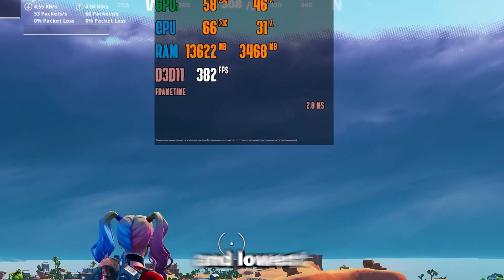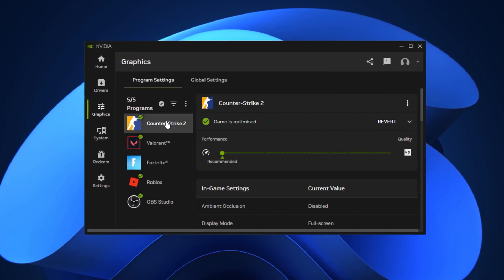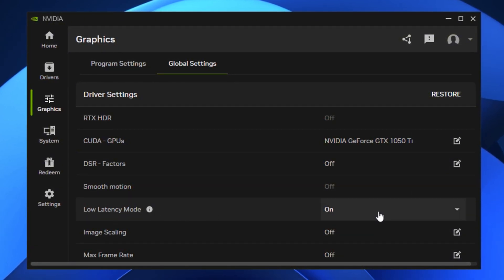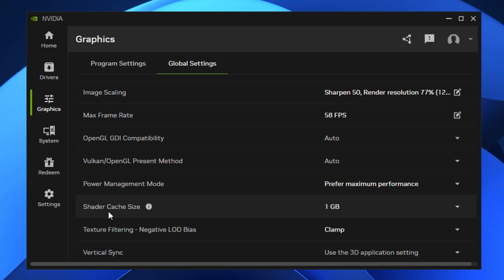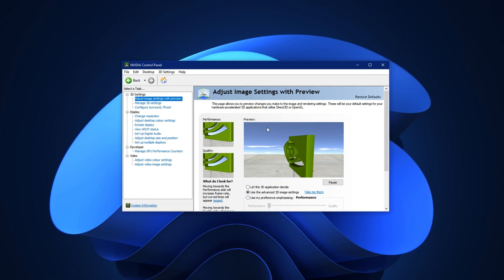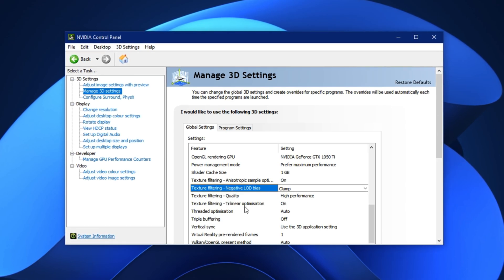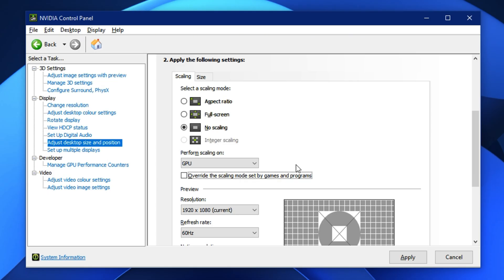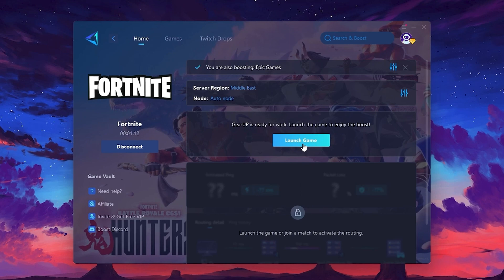These Nvidia Settings Gives You 10% FPS Boost – Optimize Nvidia Control Panel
Learn how to optimize NVIDIA Control Panel settings to fix stutters and boost FPS for smoother gaming!

In this video, I’ll show you the best NVIDIA Control Panel tweaks to maximize FPS and eliminate stuttering for ultra-smooth gameplay. Perfect for competitive gamers looking for low input lag and better performance on any NVIDIA GPU.

Title: These Nvidia Settings Gives You 10% FPS Boost – Optimize Nvidia Control Panel